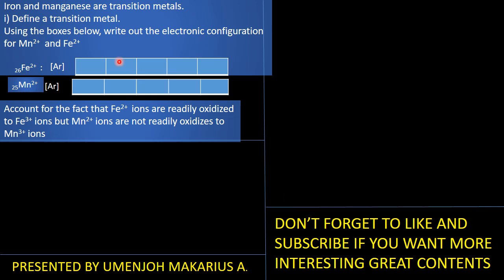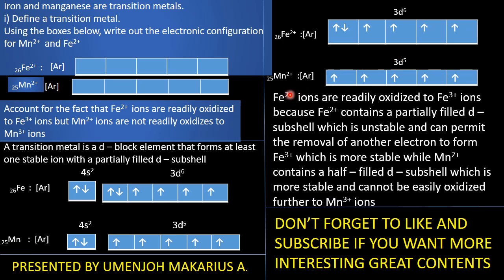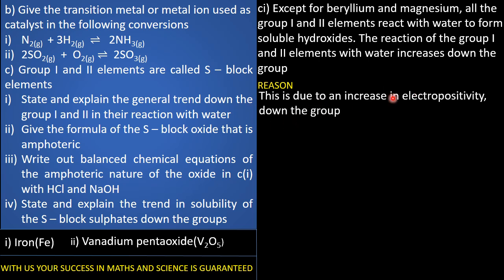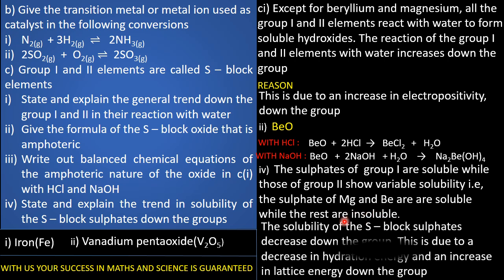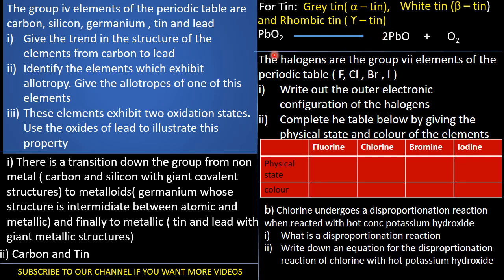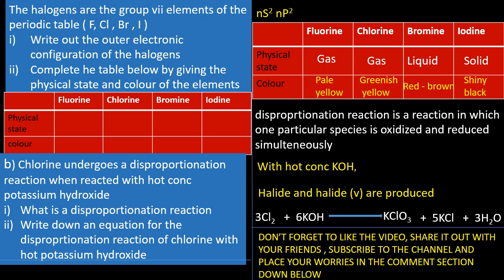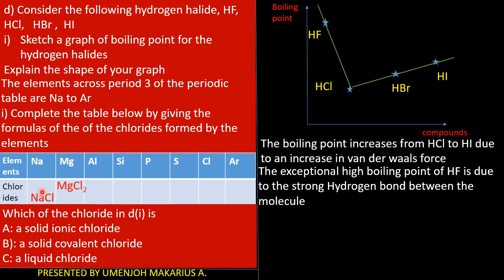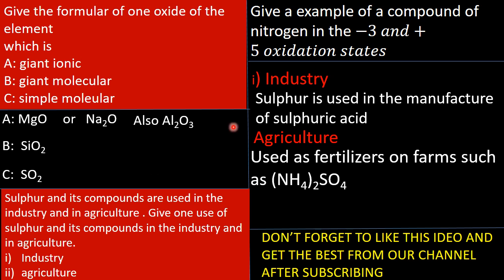G.C.E ADVANCED LEVEL CHEMISTRY 2023, P2 || G.C.E CORRECTIONS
🔥 Stop struggling with G.C.E science past papers — HUMBLE MAK has your back! This channel is your ultimate destination for clear, step‑by‑step corrections of Cameroon Advanced and Ordinary Level G.C.E exams. From Mathematics and Further Mathematics to Chemistry, Physics, and Biology, every video is designed to simplify tough concepts, break down tricky questions, and guide you toward exam success. Whether you’re revising for O Level or mastering A Level, HUMBLE MAK transforms past papers into powerful learning tools.